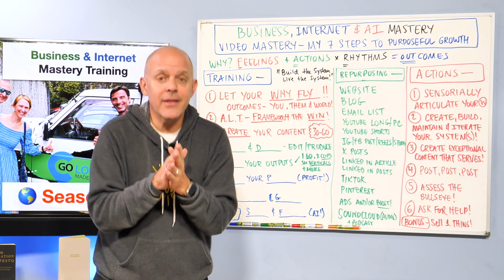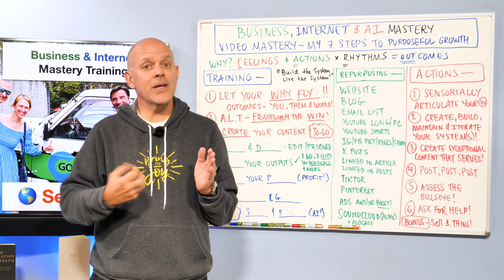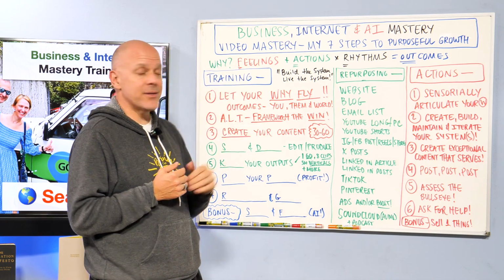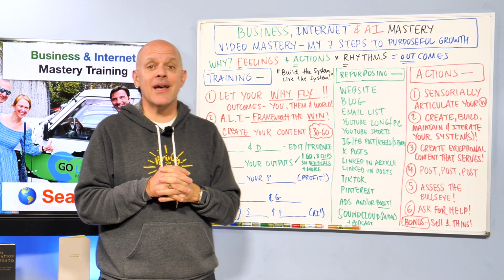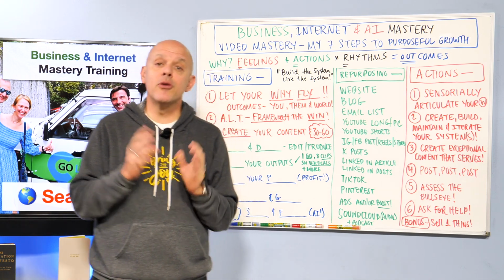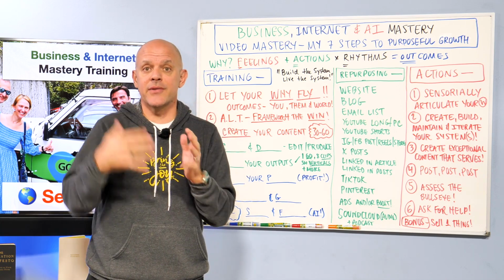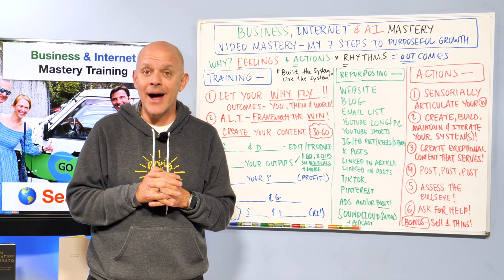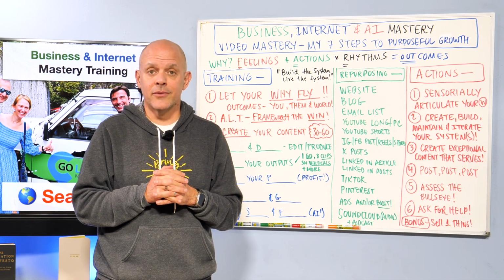Create Epic Training: Build Your 30-Minute Framework with Apple Notes & AI!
My beautiful job on this planet is to help you from where you're at, to where you'd like to be...

Through the lens of business & entrepreneurship, it's to help you create, build & sustain a Purposeful & Profitable business - truly helping improve the quality of peoples lives.  GOLD!

I realize, though, you may not be dreaming BIG enough about where you'd like to be.

If you feel you need help, support, guidance or just a place to express where you’re struggling, frustrated or challenged now — apply for a 20 Minute Discovery Call with me here:

If you’d like to get access to our full Business, Internet & AI Mastery Training Library, simply visit:

I’m sending you positive, loving, healthy energy, vibes & thoughts on this beautiful day!

Charly